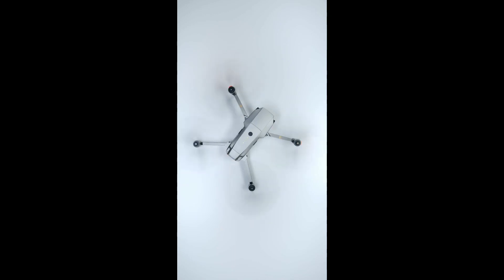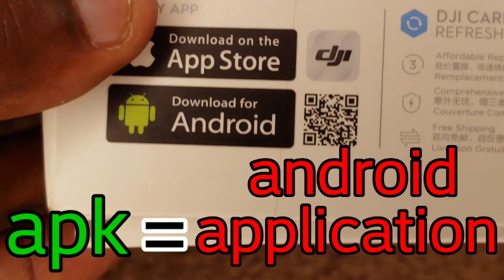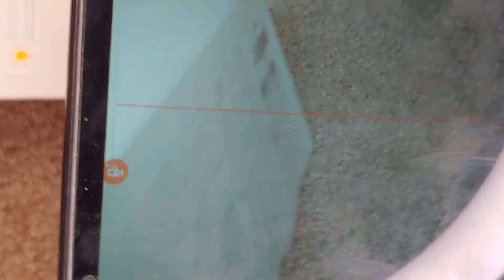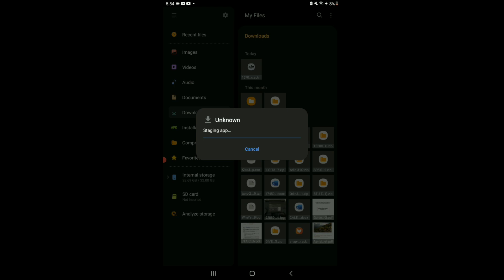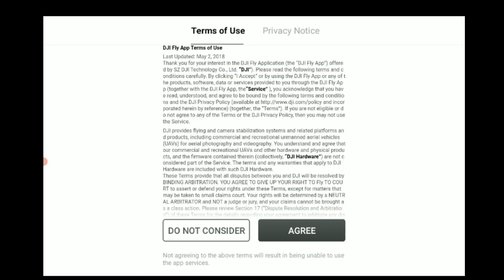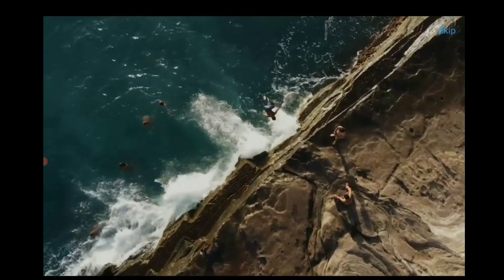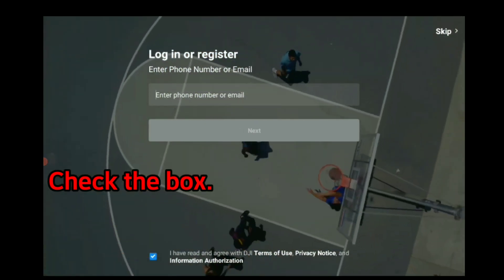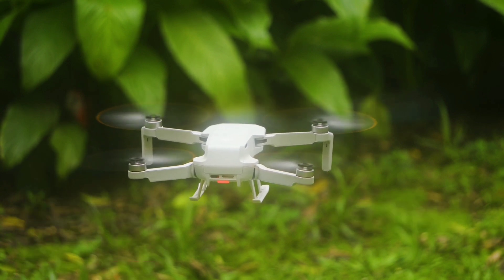DJI FLY APP INSTALL (EASIEST METHOD!)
Welcome back drone fans🙏to another exciting episode of Jam Dung Drones. Today we be installing the dji Fly App to an android device using the easiest method. This app is also available in the Apple app store for IOS devices.

Until the its Jam Dung Drones over and out!!🙏🙏